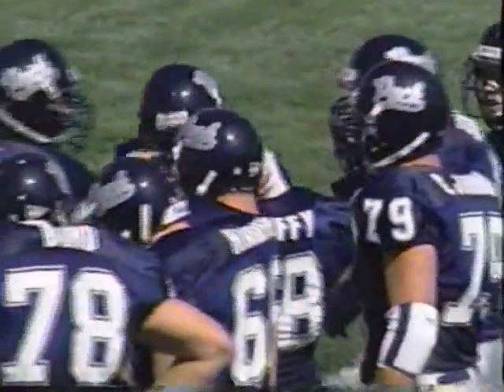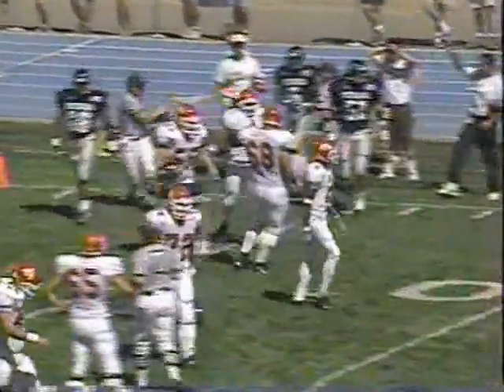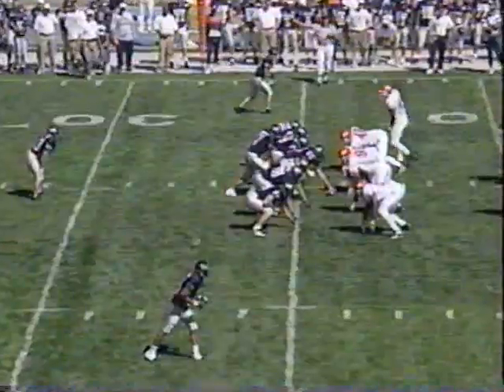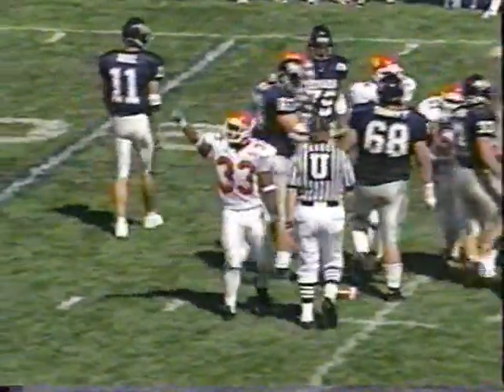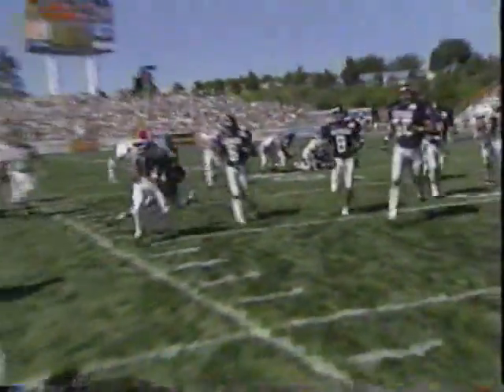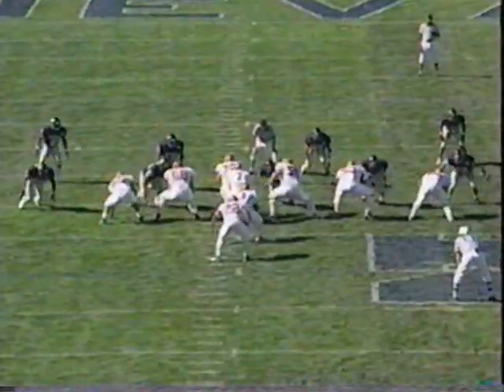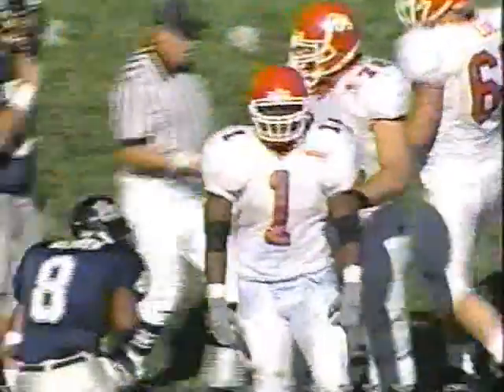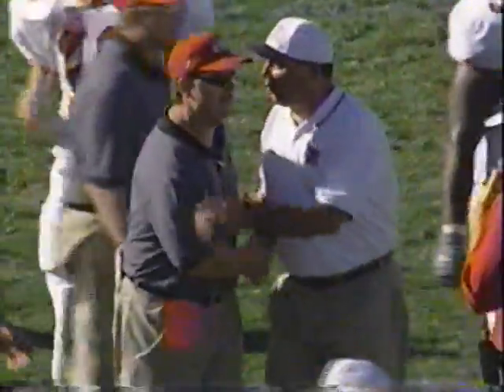1999 Fresno State vs. Nevada